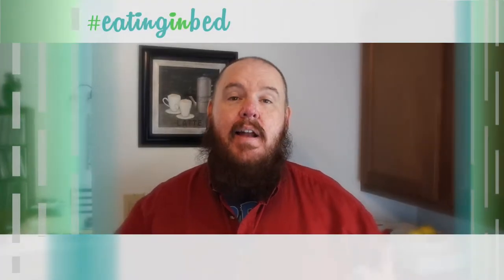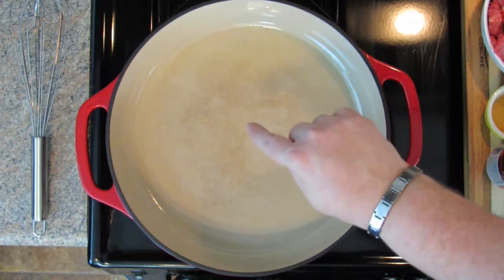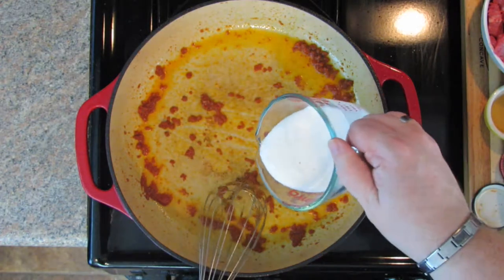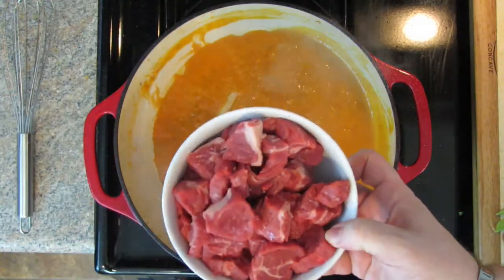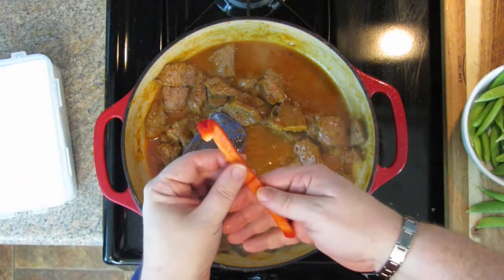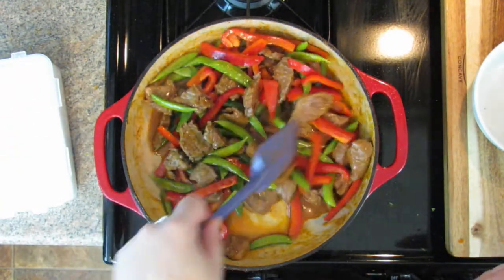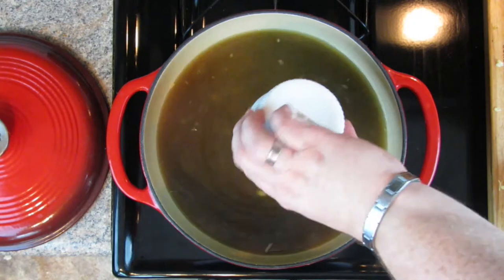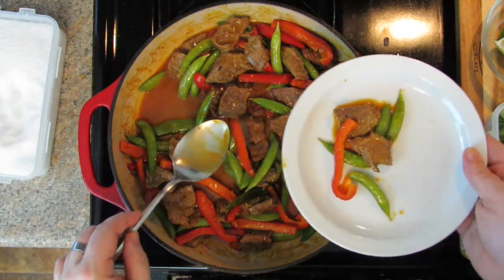Eating In Bed (S02E23) Red Beef Curry | Egg Drop Soup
Let's go around the world again, and make some Asian inspired food!  It's red beef curry with flank steak.  So simple, & packed with complex flavors.  Egg drop soup is the Extra Helping, & it's a 15-minute meal.
Red Beef Curry

2 teaspoons vegetable or coconut oil
2-3 teaspoons red curry paste
¾ cup coconut milk
1 tablespoon fish sauce
2 teaspoons brown sugar (light or dark is fine)
¾ pound flank steak
1 small red bell pepper; seeded and ribbed, sliced into 1/4” slices
¼ pound sugar snap peas (remove the strings)
chopped fresh basil leaves
fresh lime juice (not bottled)

Cut steak into 2” wide pieces with the grain.  Then slice across the grain into 1/8” thick slices.   Set aside.

In a large 12-inch skillet over medium heat, bring oil to temperature.

Add curry paste, and cook until it becomes fragrant, about 30-seconds.

Using a whisk, add coconut milk, fish sauce, and brown sugar.  Keep it at a simmer and whisk frequently.  Cook for about 3-4 minutes, until it thickens slightly.

Toss beef with the sauce in the pan.  Maintain a simmer with a low heat to cook the meat.  Cook about 4-5 minutes (time could vary depending on how thick you’ve cut the beef strips).

Add the bell pepper and snap peas.  Lower heat to a simmer, cover pot, and cook about 5 minutes, until vegetables are tender, but still have some crispiness to them.

Remove pan from heat, and salt as necessary (probably about 1/2 teaspoon).  Serve hot.  Top with chopped basil, a squeeze of lime wedge, and/or some chopped green onion.
Egg Drop Soup

3 1/2 cups homemade chicken stock
3 cups water
1 TBSP + 1 TSP fresh ginger (peeled, then grated or finely minced)
1 TBSP + 1 TSP soy sauce
8 oz snow peas
1 1/2 cups mung bean sprouts
3 extra large eggs
1/2 TSP rice vinegar
1/2 TSP toasted sesame oil (not the regular sesame oil)
3-4 green onions, chopped (for garnish)

In a larger pot over medium-high heat, add stock, water, ginger, and soy sauce.  Bring it to a boil.

In the meantime, cut the pointed tips off both ends of the snow peas, then cut the peas into 1” pieces.

In a separate bowl, beat the eggs.

Once the liquid comes to a boil.  Add snow peas and bean sprouts.  Return the pan to a boil.

Use a fork to stir the soup in one circular direction.  Slowly pour the eggs into the pan.  They’ll immediately cook and break apart into feathery strands.  Continue until all the eggs are incorporated.

Immediately turn the heat off.

Season soup with rice vinegar and toasted sesame oil.  They’re both strong, so go very light with them.  Give it a quick stir to incorporate.  Salt to taste.

Ladle hot soup into a bowl, and top with some green onion.  Change the type of stock you use for a different flavor.  You can also experiment with the vegetables you use.